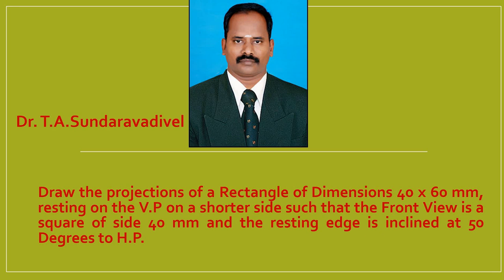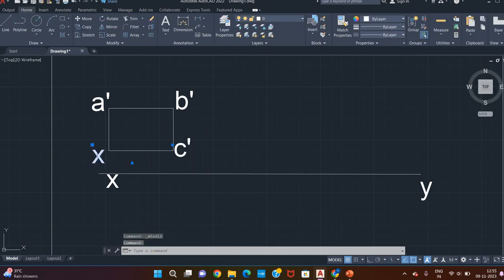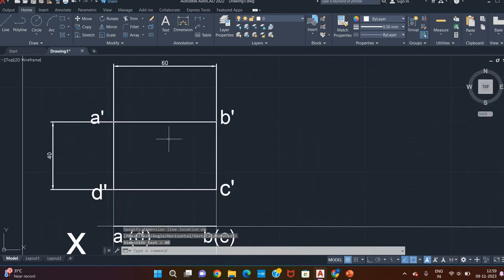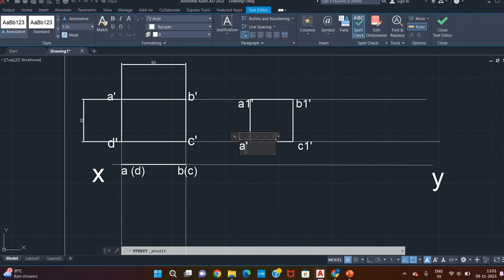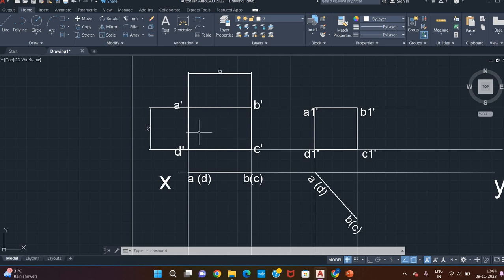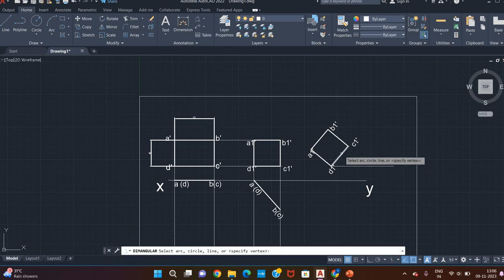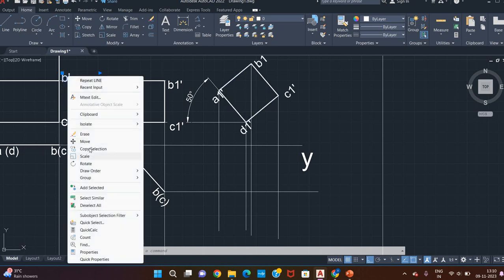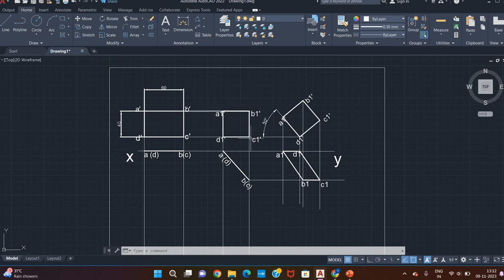Rectangle, Front view is a square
Draw the projections of a Rectangle  resting on the V.P on a shorter side such that the Front View is a square of side 40 mm and the resting edge is inclined at 50 Degrees to H.P.

projections of a Circle, top view is an ellipse.
Rectangle resting on the H.P on a shorter side such that the TOP View is a square.